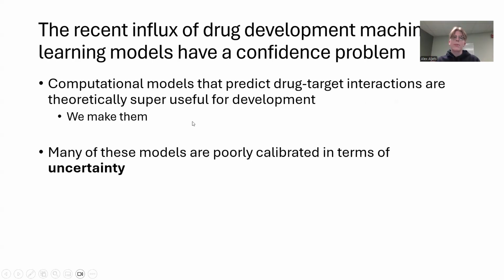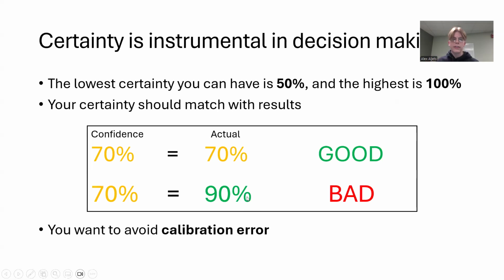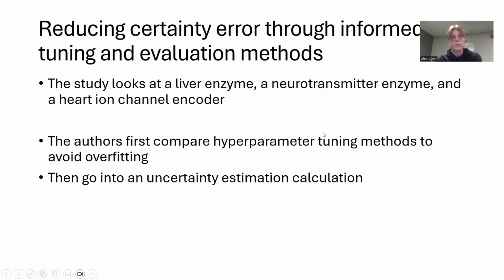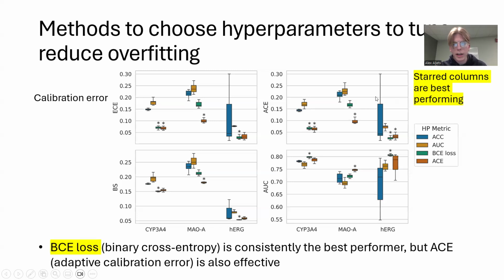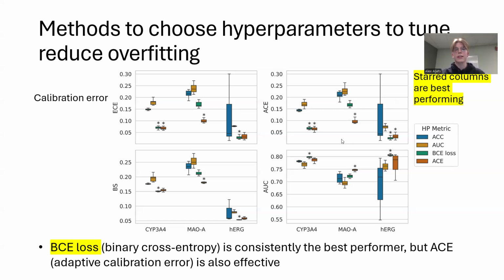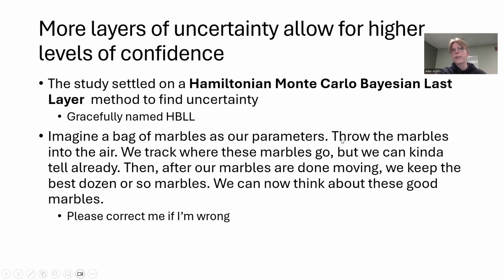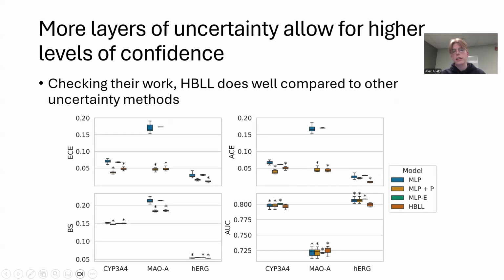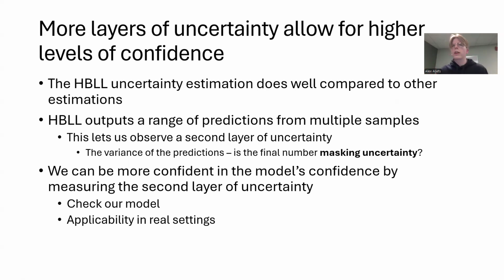3 Minute Paper: Drug-Target Model Certainty Calibration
never ask a pa how long their 3 minute paper video is

Achieving well-informed decision-making in drug discovery: a comprehensive calibration study using neural network-based structure-activity models
Hannah Rosa Friesacher, Ola Engkvist, Lewis Mervin, Yves Moreau & Adam Arany